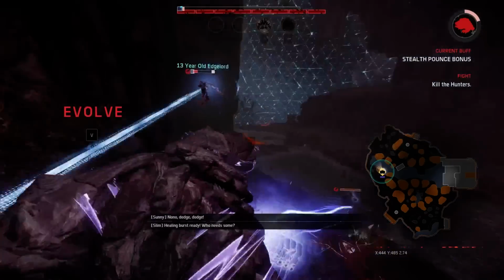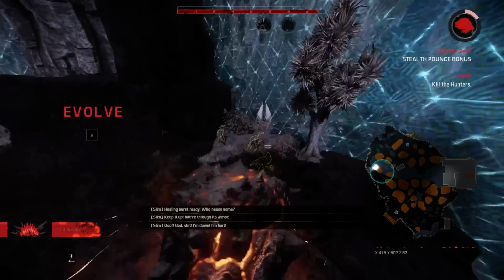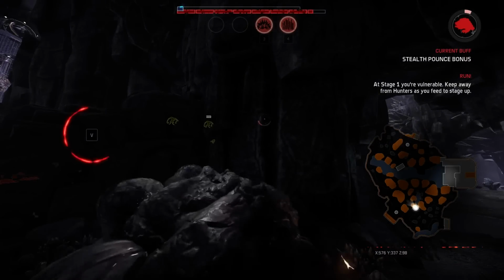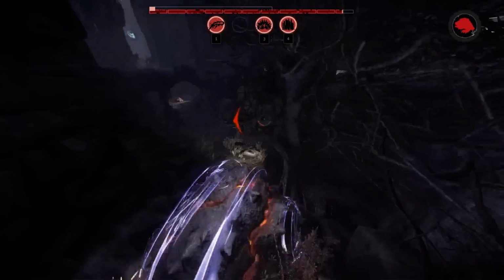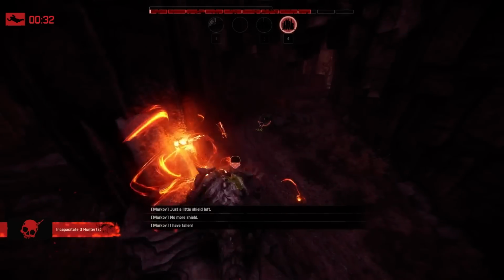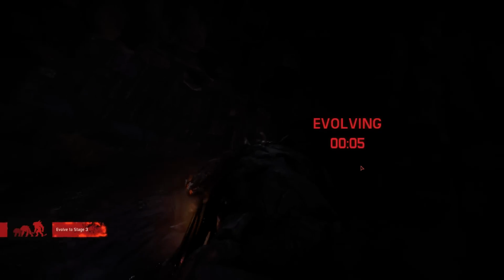Evolve - Behemoth On The Dam